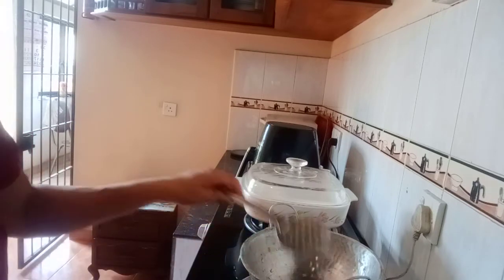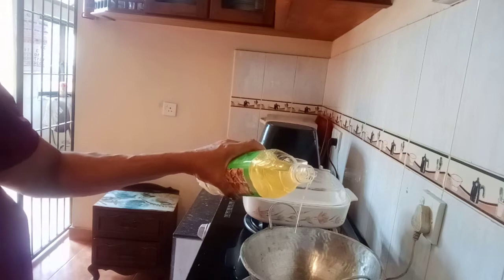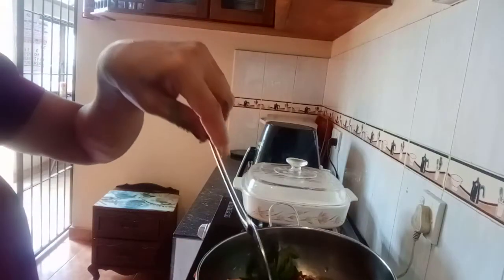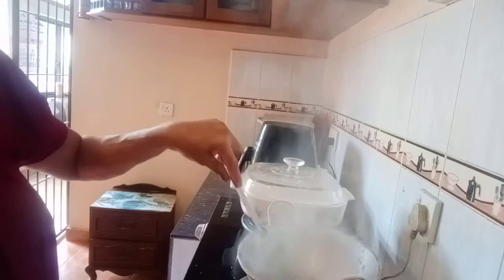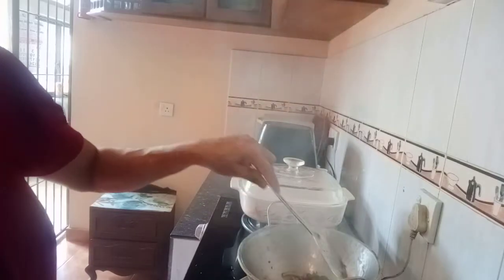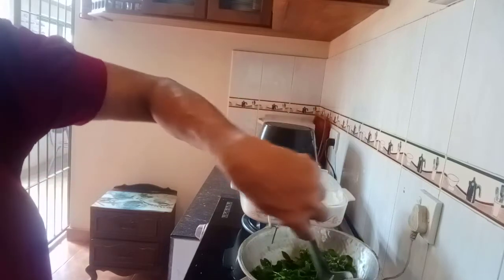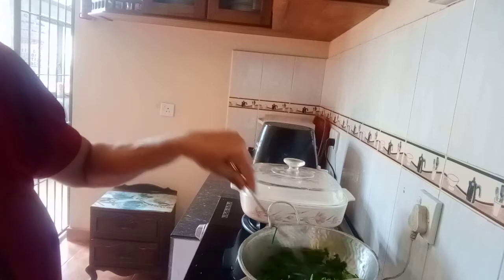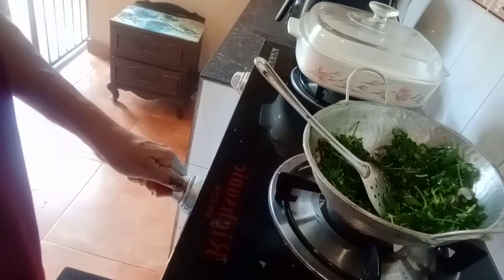Mukunuwanna kiya rasayen anduragannath ba/ මුකුණුවැන්නා වෙන්න බෑ